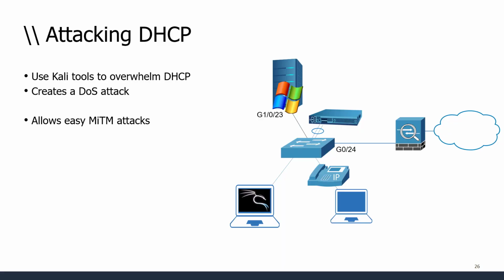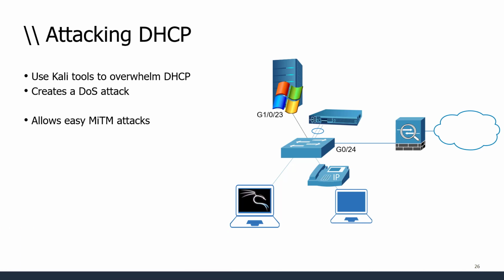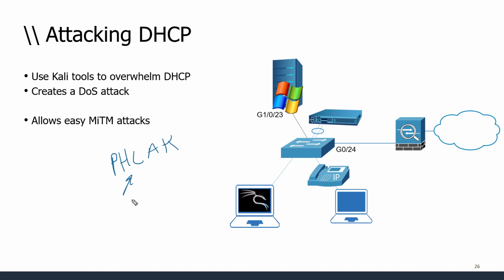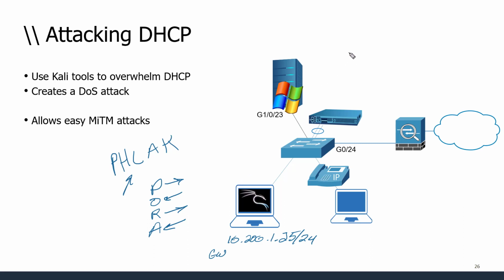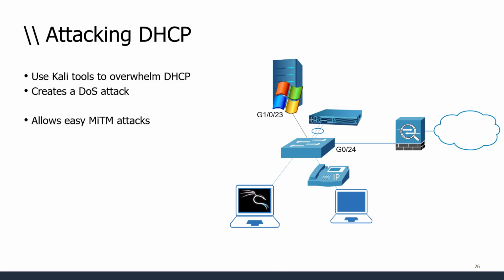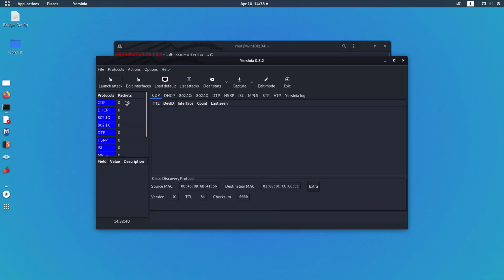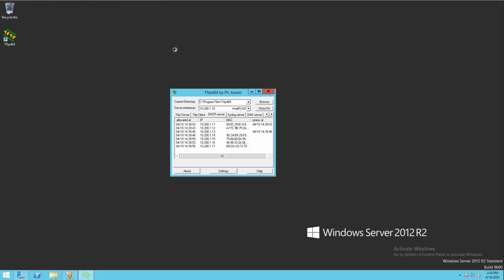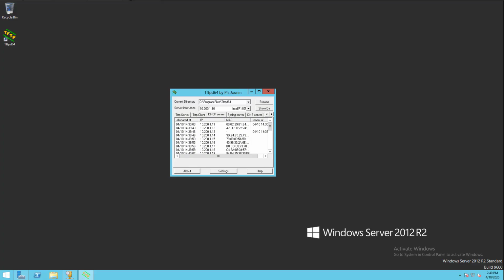Attacking DHCP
Attacking network DHCP Services using Kali Linux 2020. This video is part of a new Micro Course from WiFi Training called DHCP Lessons, released This course takes students through in-depth professional-level understanding of DHCP services including understanding DHCP Architectures, Analyzing DHCP Packets, learn best practice design considerations, DHCP Security, DHCP High Availability, and learn about creating new DHCP Options, Vendor Classes, and also attacking DHCP Services, and mitigating these attacks. and learn networking skills to set yourself apart in the world. DHCP Lessons is a part of a fundamental skillset every network engineer should master.